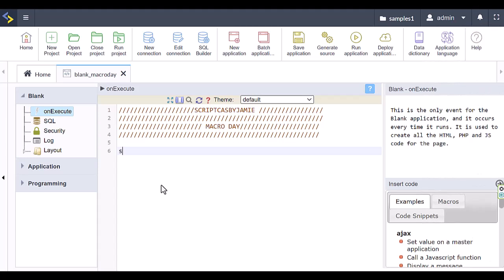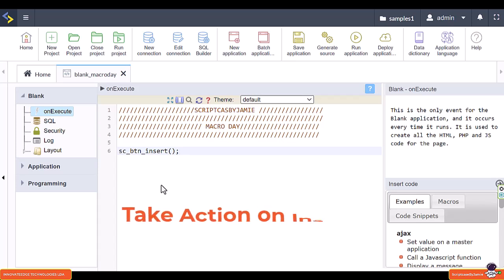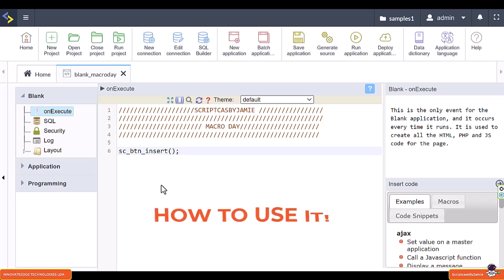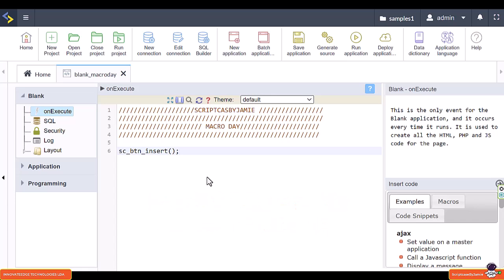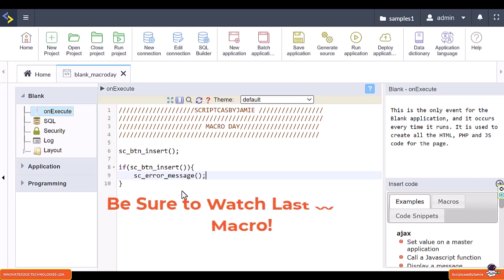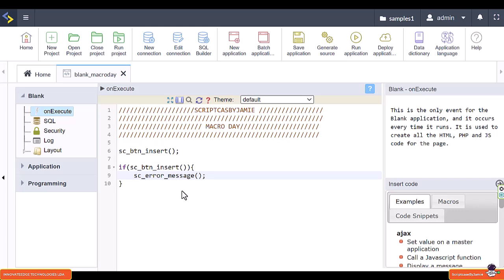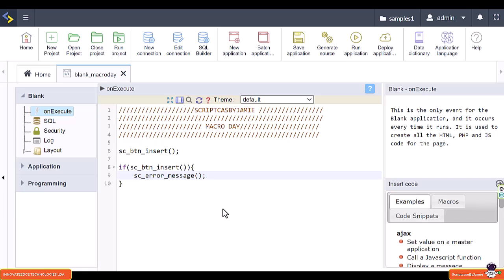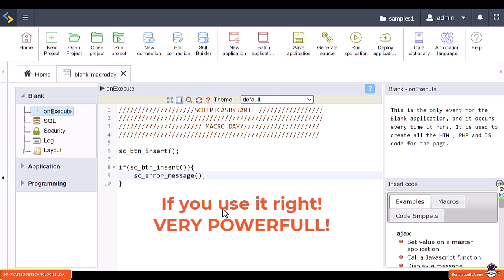Unlock sc_btn_insert Macro | Control Form Submissions Like a Pro!! | Macro Day Series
Hi, I’m Jamie, and in this episode, we’re diving into sc_btn_insert, essential development macro that helps you detect and control insert button actions dynamically. If you need to validate, log, or trigger custom processes before saving new records, this macro is your new best friend!

⚙️ What You’ll Learn:

✔️ How sc_btn_insert works and its key use cases.
✔️ How to detect insert button actions in your forms.
✔️ How to enhance data integrity and prevent invalid entries before they hit your database.

With sc_btn_insert, you can:

✅ Prevent unwanted submissions with pre-insert validations.
⚡ Trigger automated actions before data is saved.
🛡️ Strengthen security and data integrity in your Scriptcase applications.

✨ Take Control of Your Form Submissions! Join the Macro Day Series now!

Your support helps us bring you the best development insights.

Thanks for tuning in to this Macro Day episode!